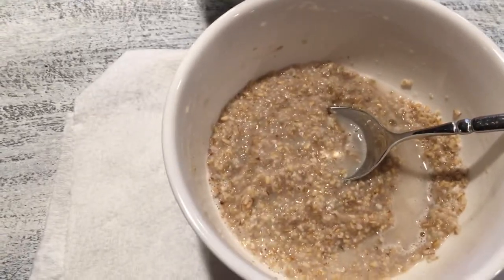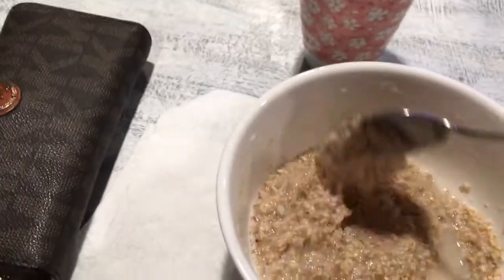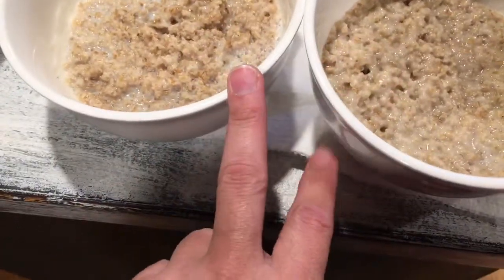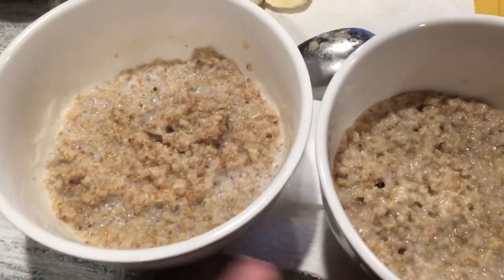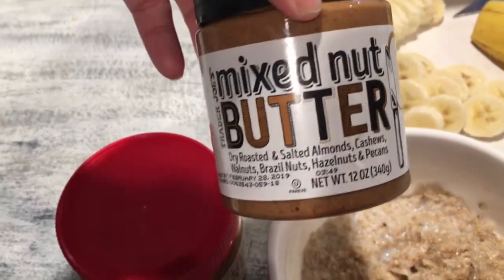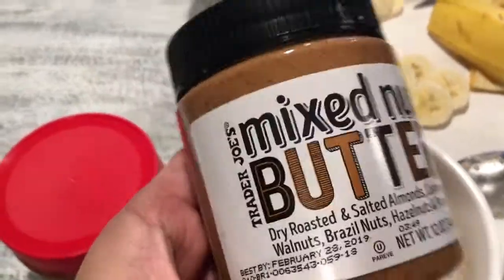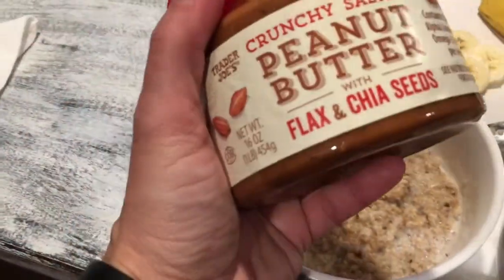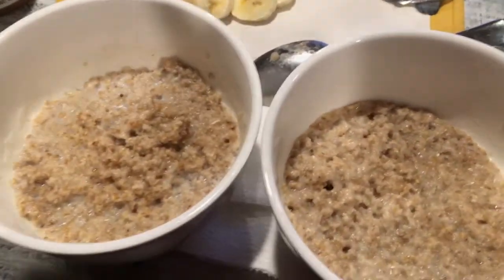Day 13: 30 Day Challenge of "Conscious Living"